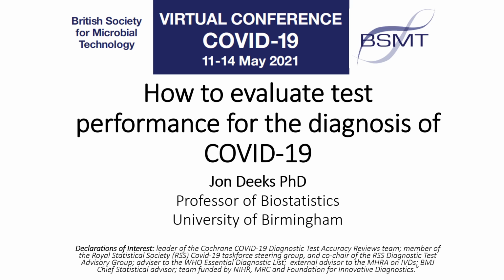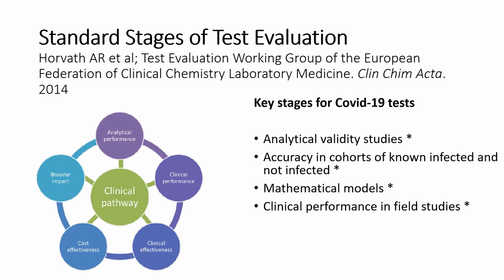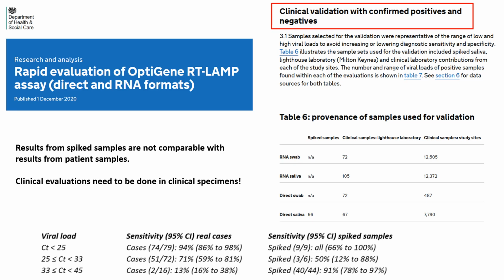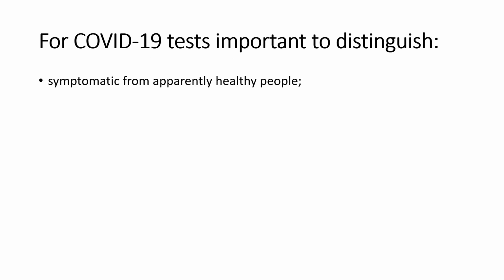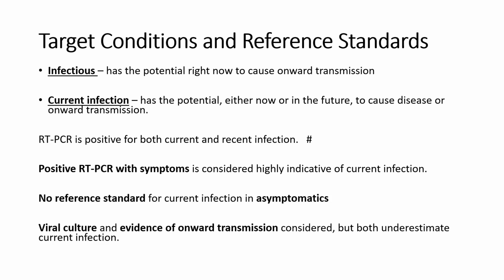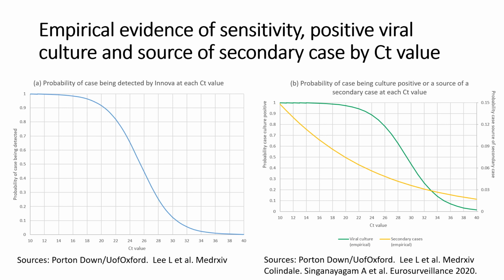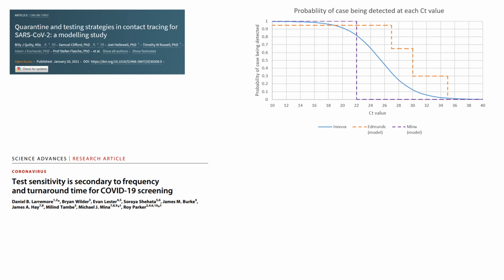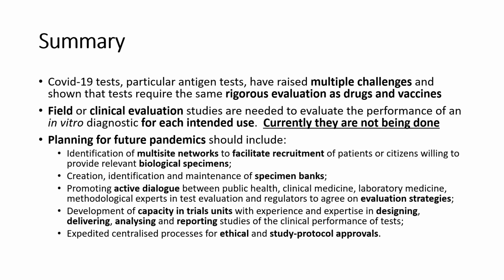WEBINAR: How to evaluate test performance for the diagnosis of COVID-19 - Professor Jonathan Deeks